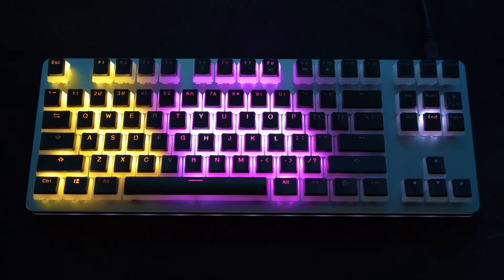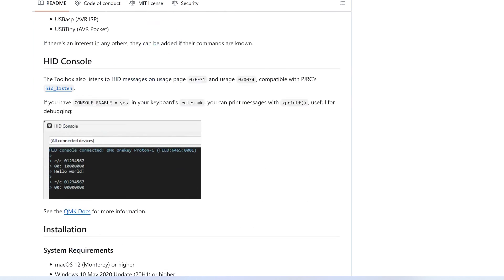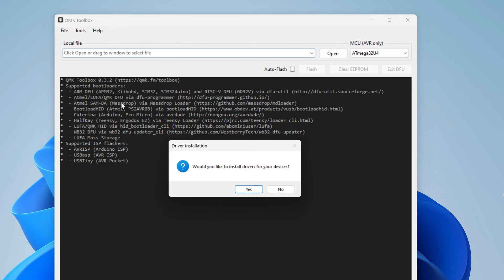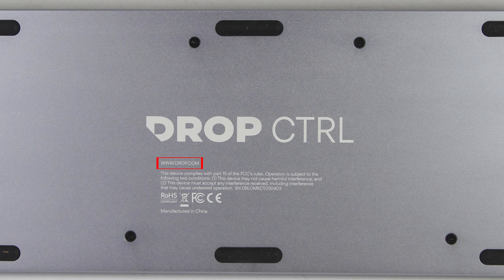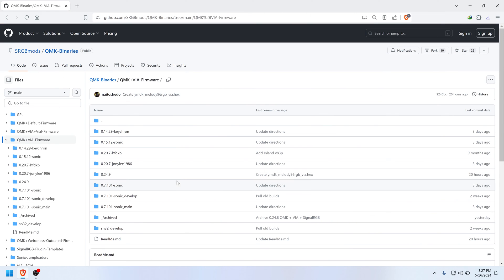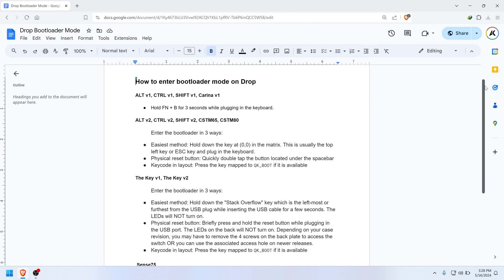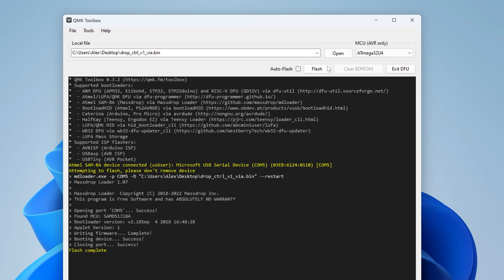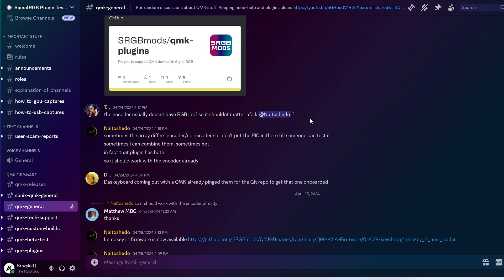How to sync Drop with SignalRGB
Learn how to flash your Drop keyboard with a custom firmware that will allow SignalRGB to take control of it.